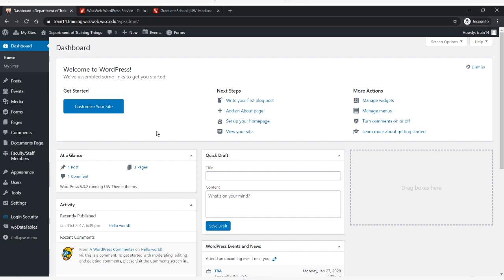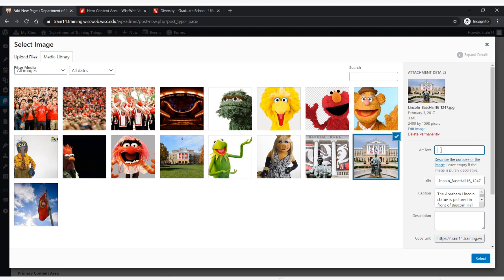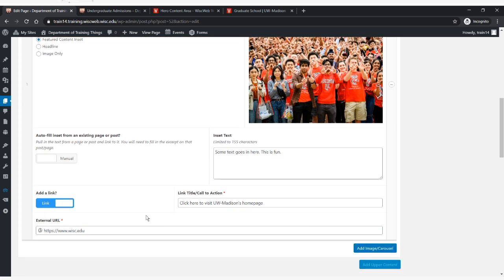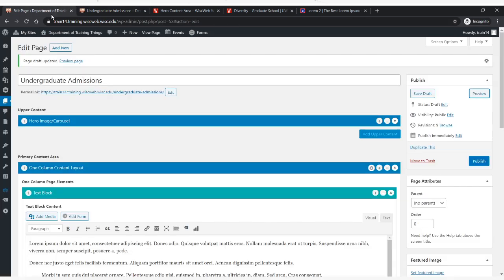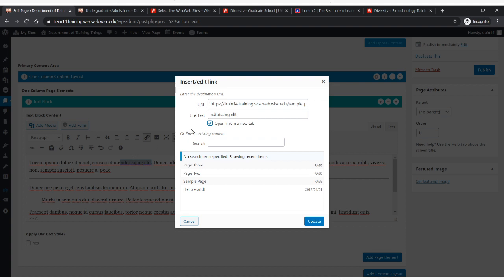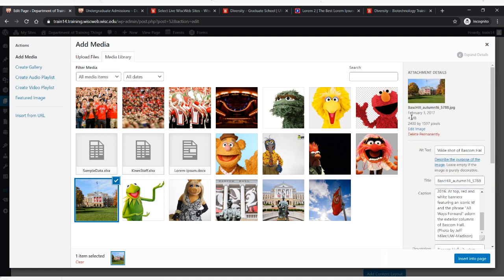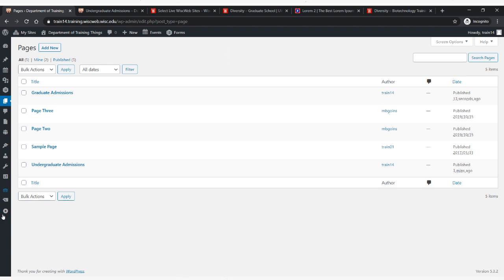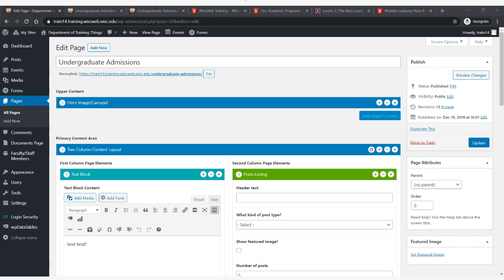WiscWeb - Beginners WordPress Using the UW Theme (Part 2)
Recorded training session introducing users to creating and publishing content using Pages and Posts in the UW Theme.